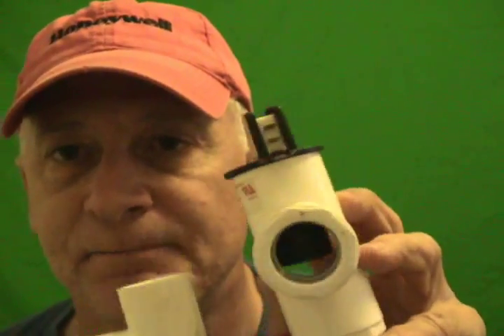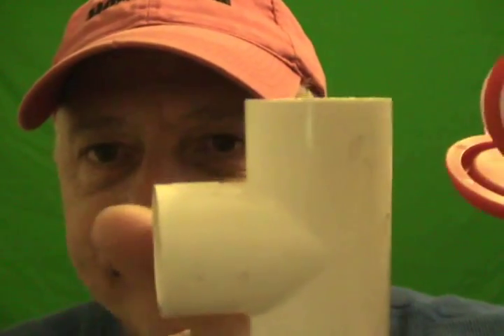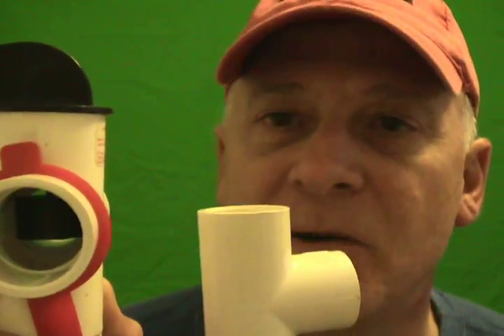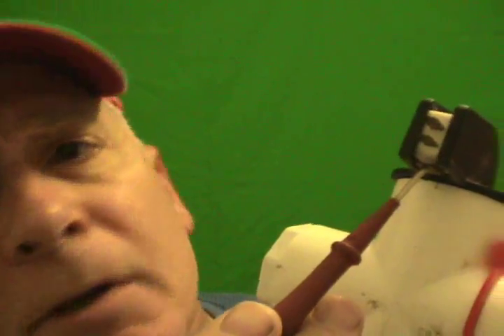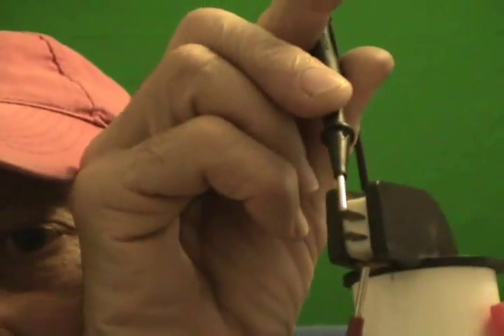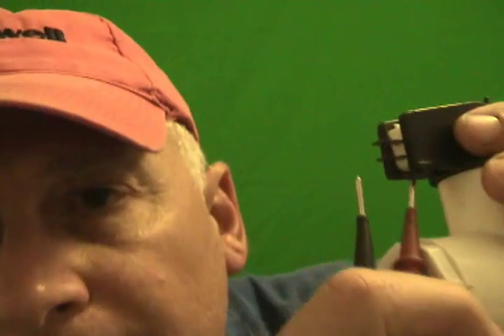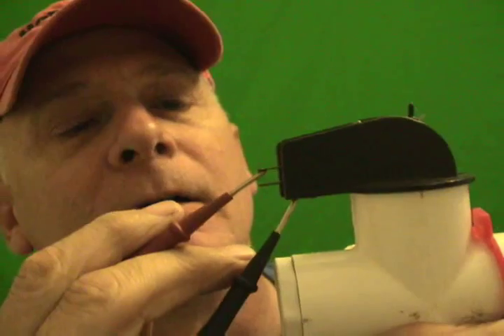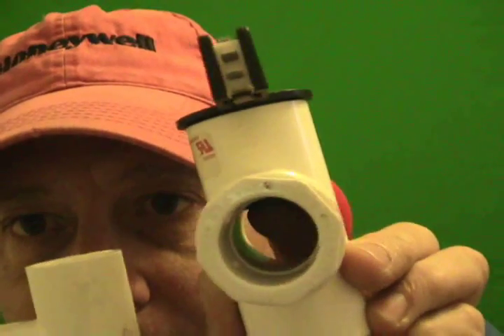HVAC EZ trap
I show the EZ trap.

DFm8fbhU6c8EhwFAXy2MjA5MDGnBbJBntg